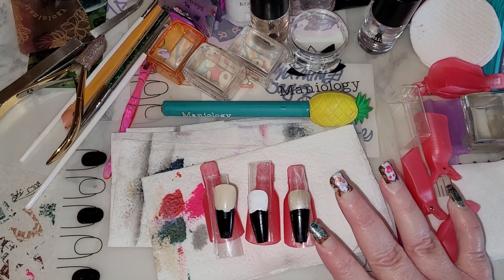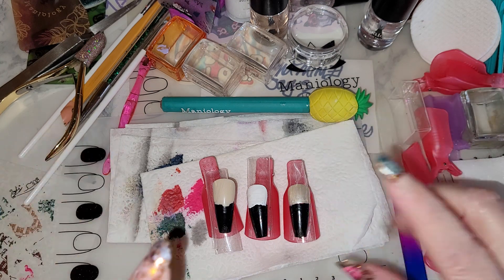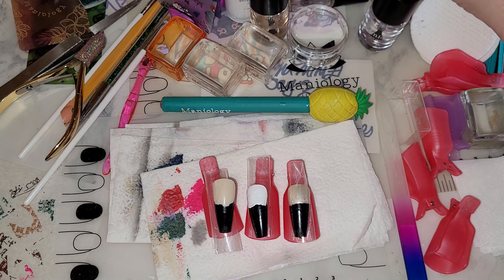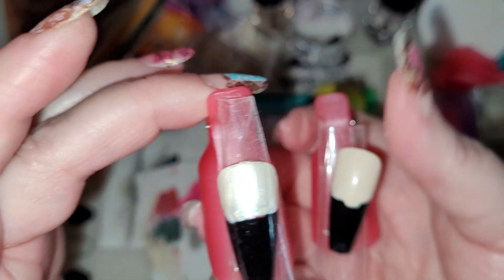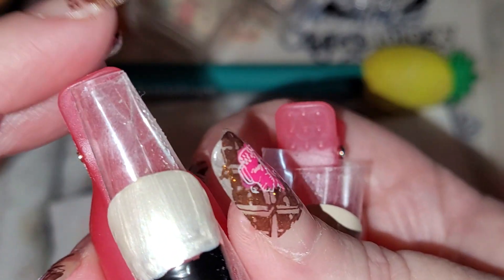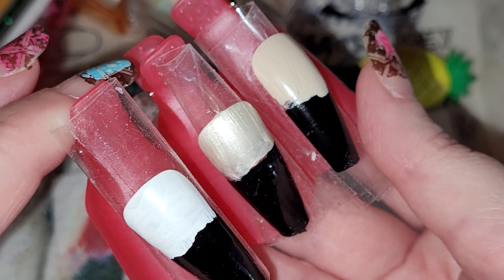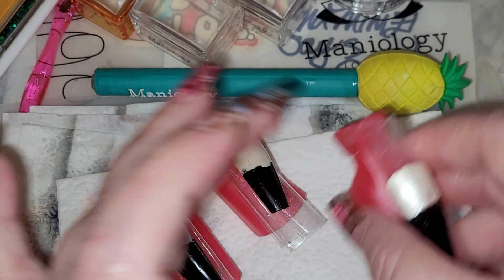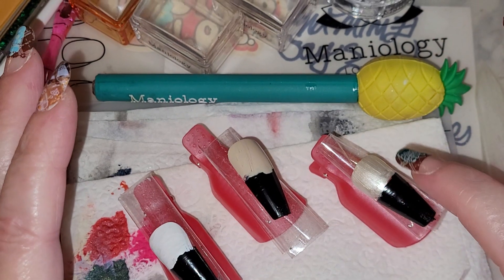Comparing Coconut (B268) - to Frozen (B316) vs Bam! White (B170)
Essentials Primary Collection: Bam! White (B170) Classic White Stamping Polish